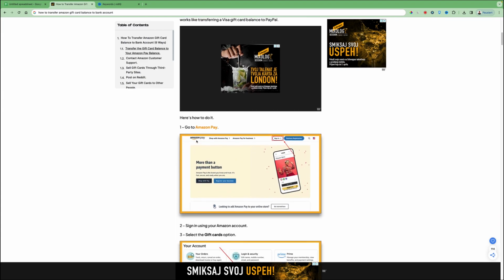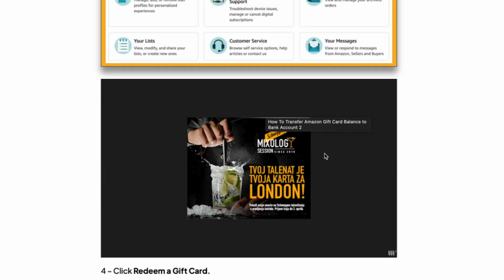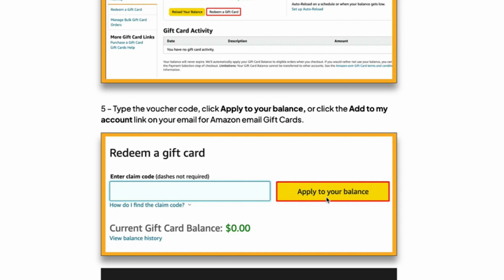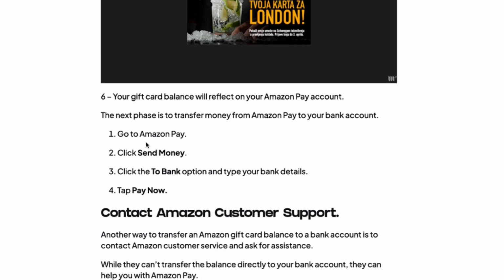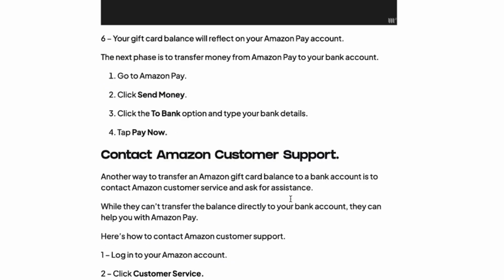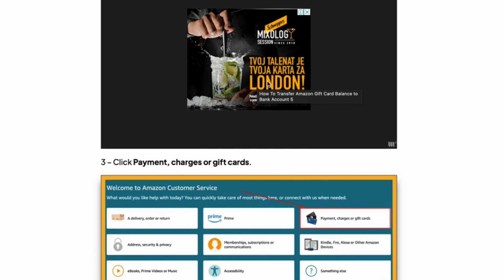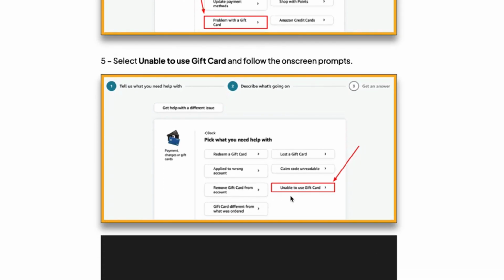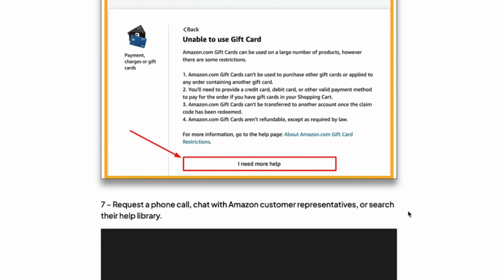How to Transfer Amazon Gift Card Balance to Bank Account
In this guide I will show you how to transfer amazon gift card balance to bank account.This is a step by step guide on amazon gift card balance transfer to bank account. (amazon gift card to bank transfer)